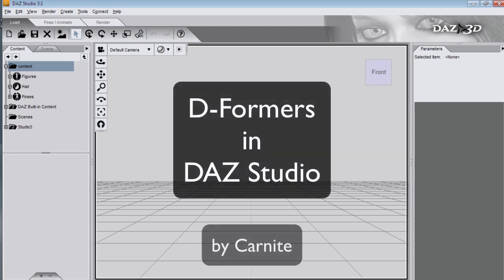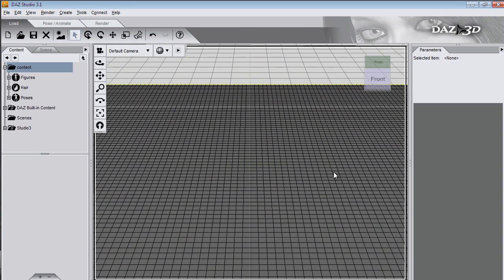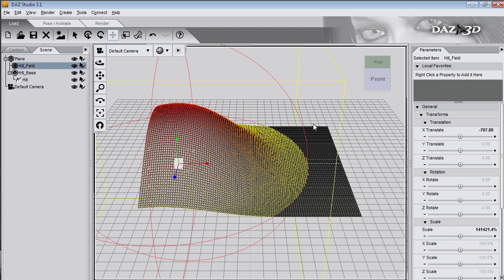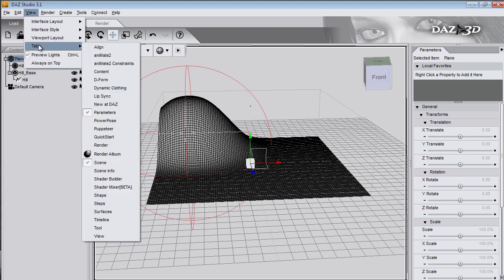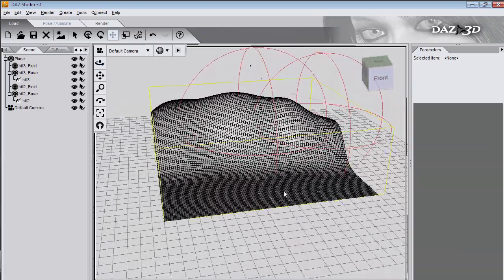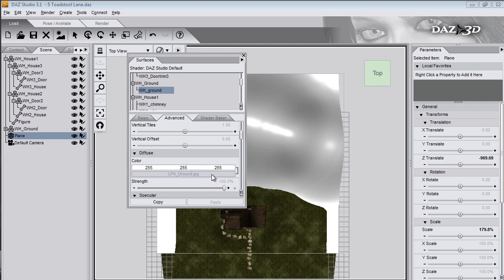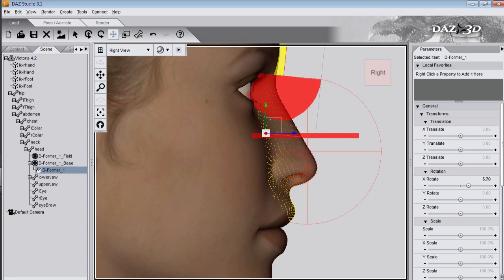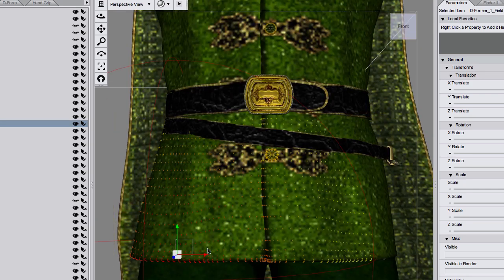D-Formers in DAZ Studio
This is a tutorial on how to use D-Formers in DAZ Studio. You can create your own morphing terrains, fix poke-through and create your own custom morphs.